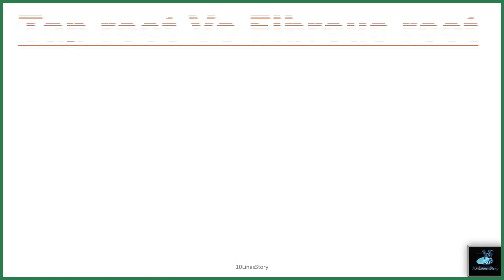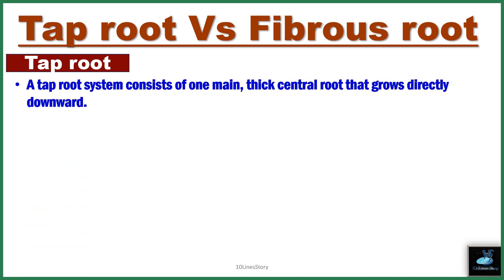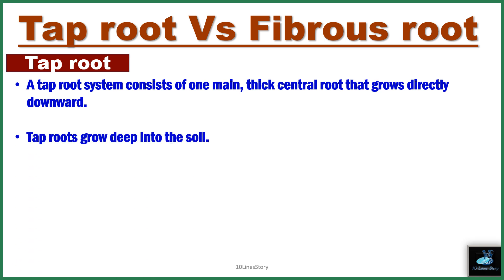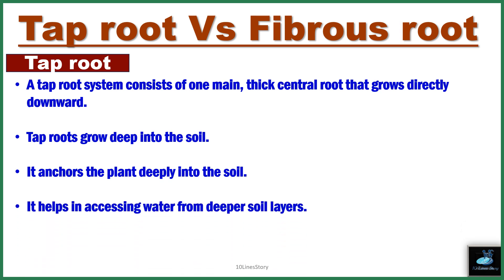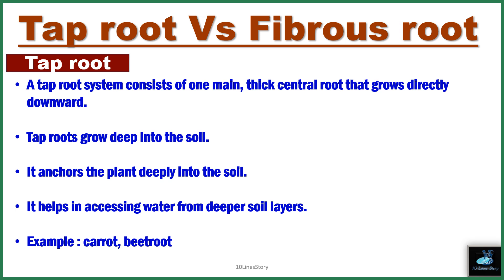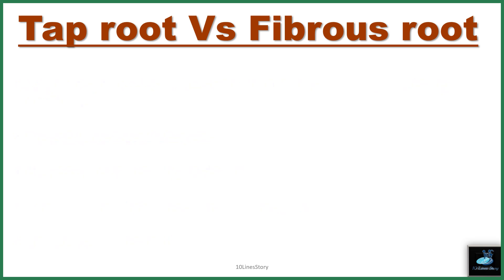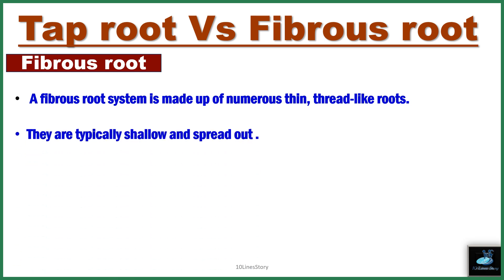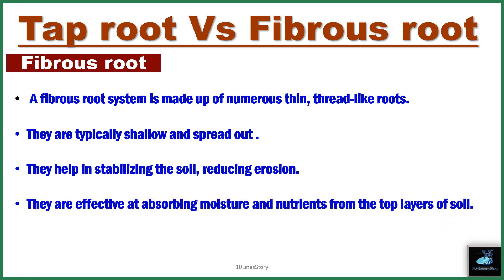Tap root Vs Fibrous root || 10 lines